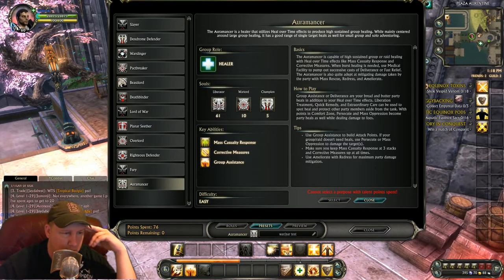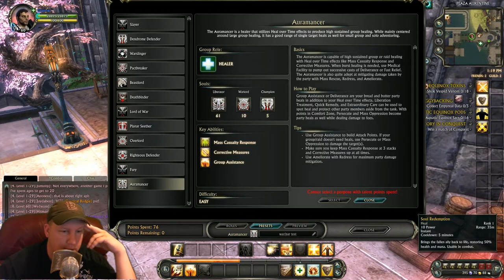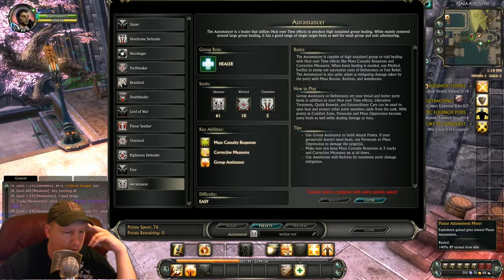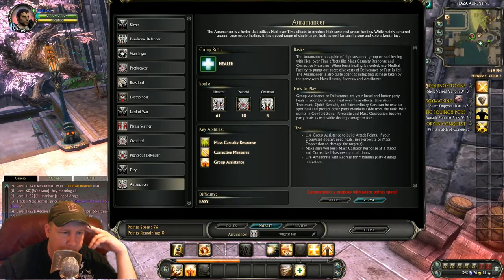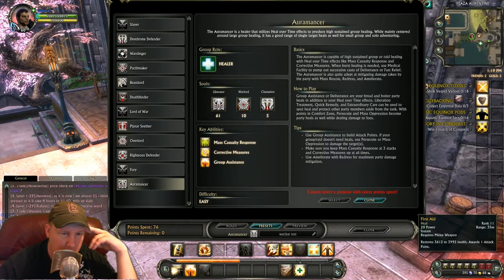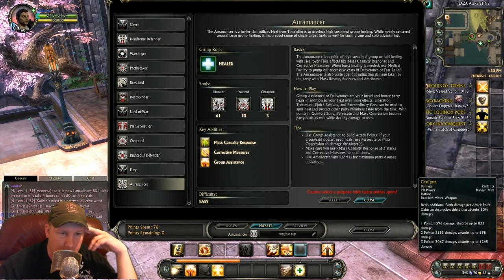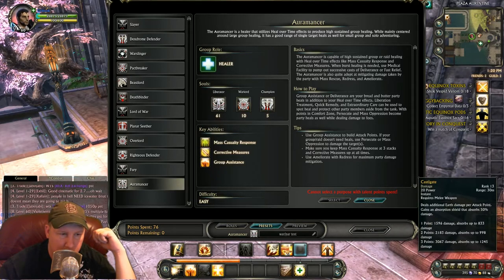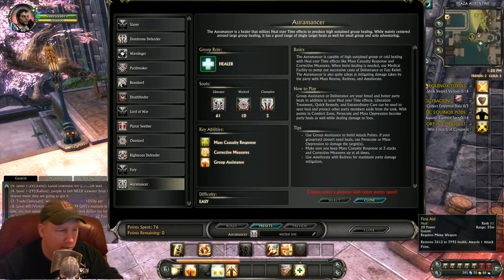Rift - Grim Plays Liberator for the First Time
My Characters:
Warrior: Grimok@Wolfsbane
Rogue: Grimuk@Wolfsbane
Mage: Grimak@Wolfsbane
Cleric: Grimek@Wolfsbane

If you're interested in making a donation to myself to help further the quality of the channel and also keep the channel going, please donate